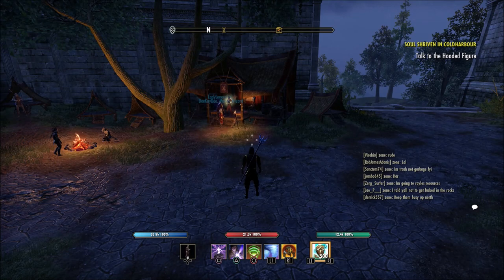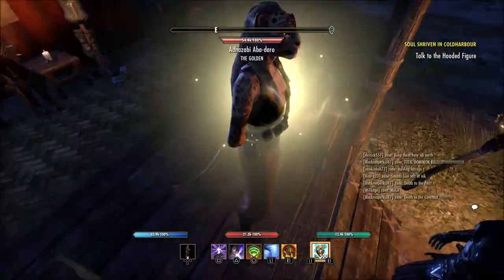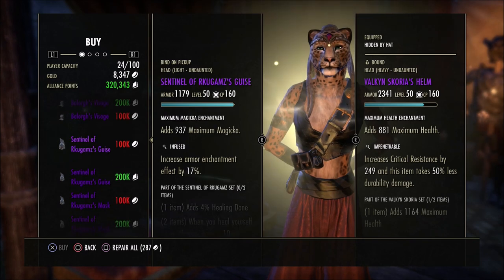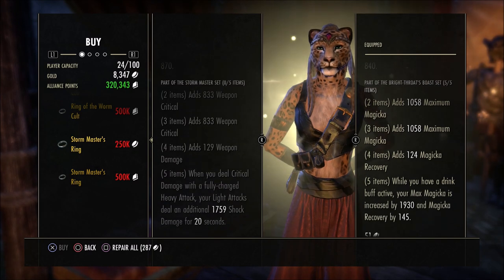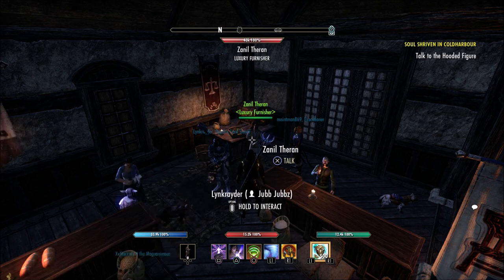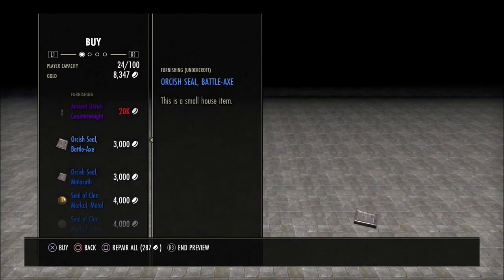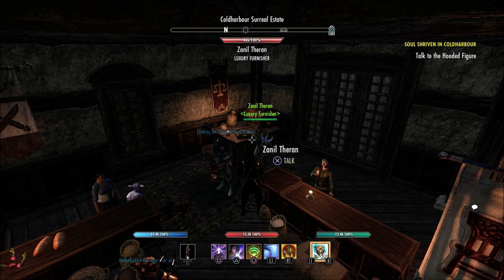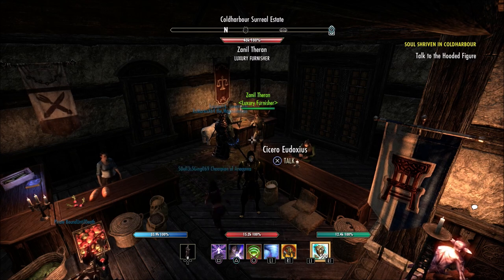The Golden And Luxury Furnisher Week 1/17/20 | Elder Scrolls Online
The Golden And Luxury Furnisher items for the week of 1/17/20.